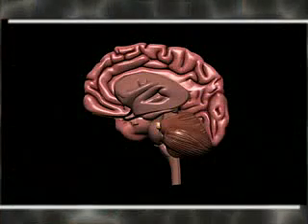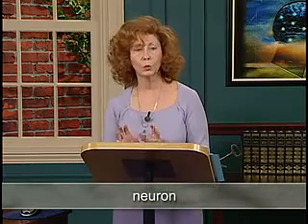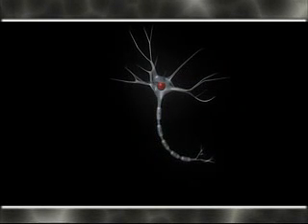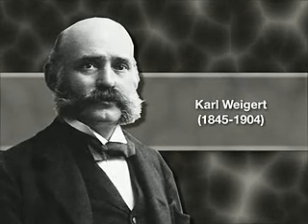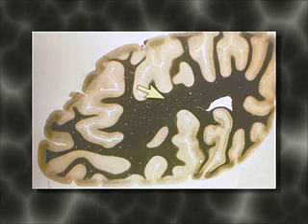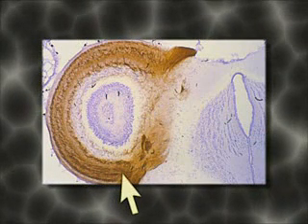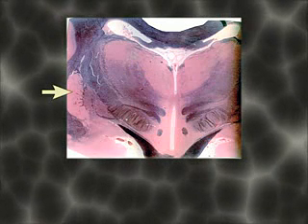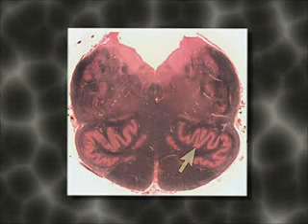Central Nervous System Internal, Organization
Dr. Moin khan is a hub of medical information and a great learning resource.

If you struggle with medical terminology or simply want to take some time off textbooks, you've come to the right place.

If you want to freshen up your memory, or just want to know more about how the human body works, this Dr. Moin khan YouTube channel is perfect for you.

Our goal is to break down Medial topics in a way that would allow even a fresh person to understand Graduate-level Medical information and enjoy the learning process in the meantime.

To enhance you medical knowledge, stay connected with us by clicking on the subscribe button and  press the bell icon as well to get notify about each & every update of the channel.

CentralNervousSystem,GrossOrganization,CentralNervousSystem,brainanotomy,NervousSystem,CNS